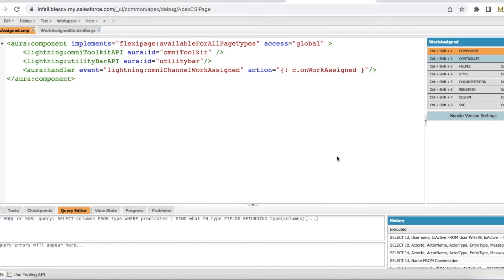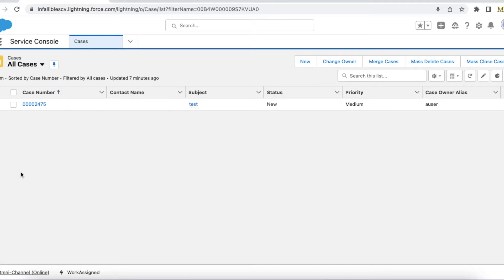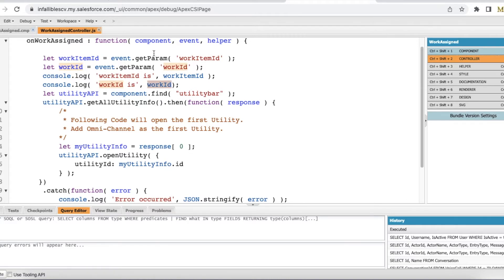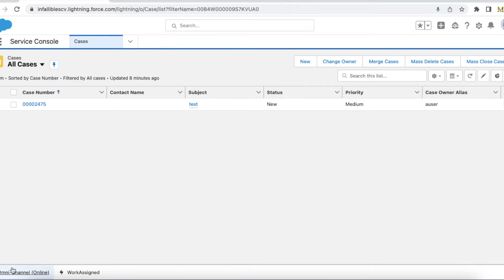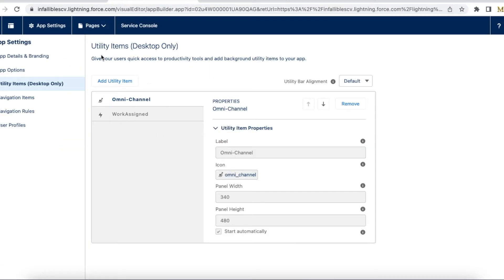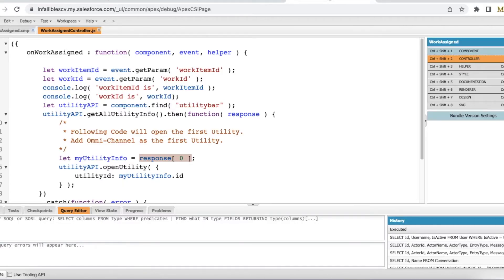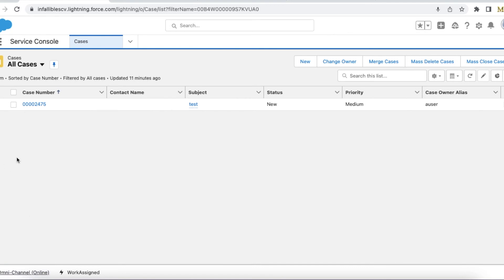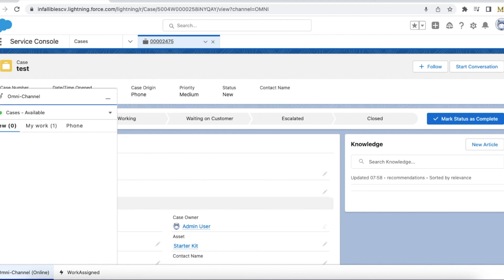Auto pop Salesforce Omni Channel Widget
openUtility() from Utility API can be used to auto-pop Salesforce Omni-Channel Widget.